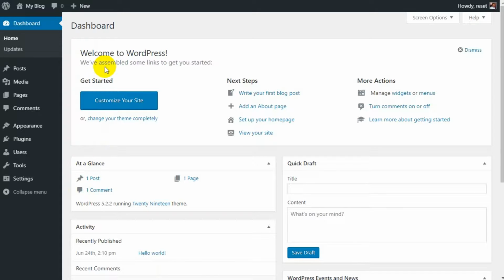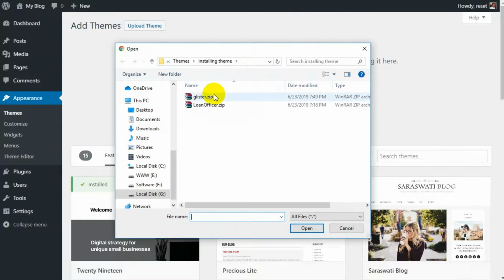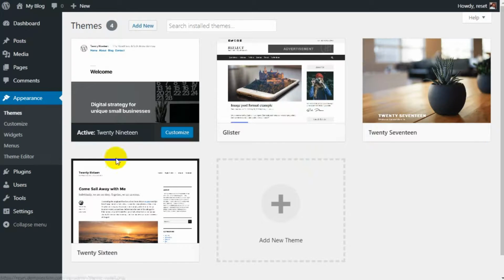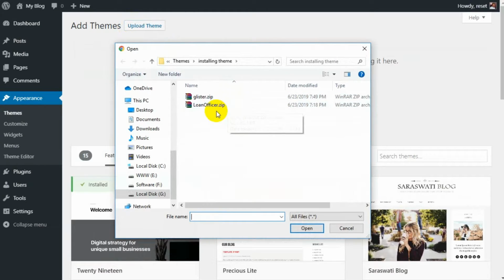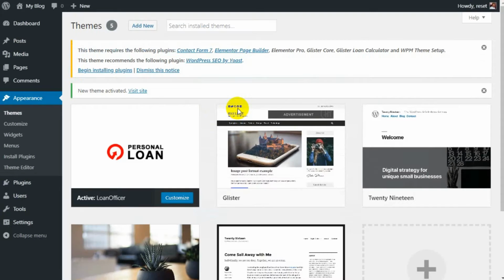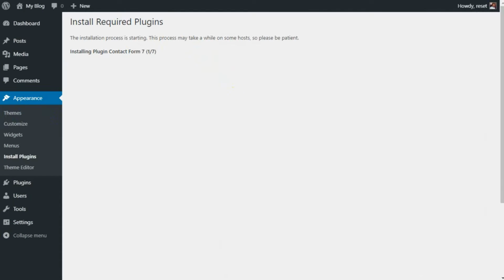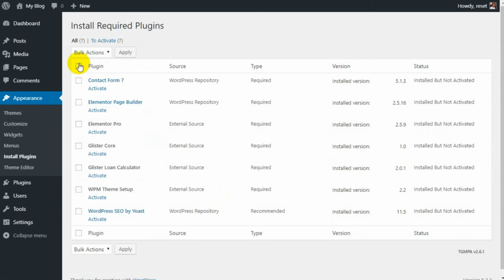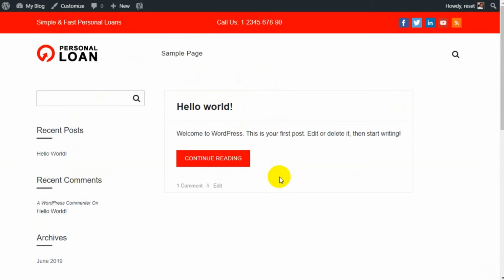Installing WpMania Themes (Glister)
Hello there, this is sabbir here from wpmania.net and we will show you how to install WpMania themes. Once you logged in to your WordPress admin panel visit appearance then themes. From there, click on Add New Button. Then click on Upload theme. Click Chose file to upload the theme files. First we need to install glister the core framework theme. So we will select it and click open. Now we need to hit the install now button. Now click return to themes page. From here we will do the same but now we will install a specific theme. Like, here we are going to install Loan Officer theme as an example. So as like before, click on Add new, theme click on upload theme, theme click on Choose file, then select the specific theme you have, here for this video we will install Loan Officer so we are going to select that. then click on open and then hit the install now. At this point we will click on activate.

Now it will allow us to install all the necessary plugin with just a single mouse click by clicking Begin installing plugins. So click on that.Select all plugin by checking here. Then select install and hit the Apply button. Now just wait to finish it installing all the plugins one by one. Now click on return to required plugins installer by clicking here. Now we need to active all the plugins. So select all by checking here and select activate and hit the apply button. So now you are all set. You installed the theme and plugins. you can now see the site. It is not much as we did not import the demo content. In the next video we will show you how to install the demo content with just few mouse click. So that you can make your website just like the demo very easily.